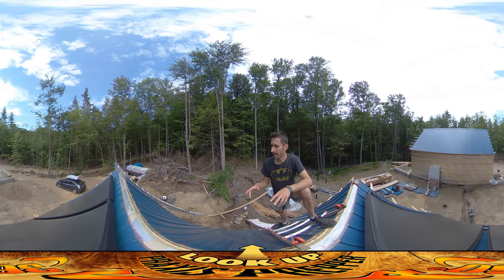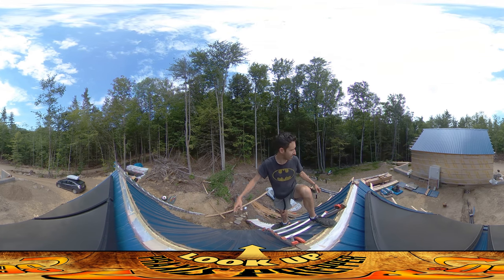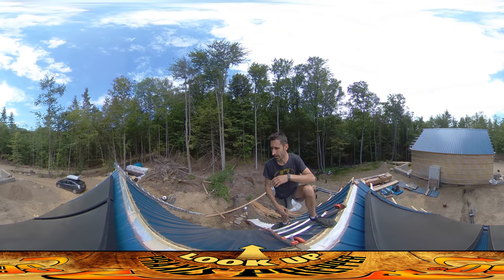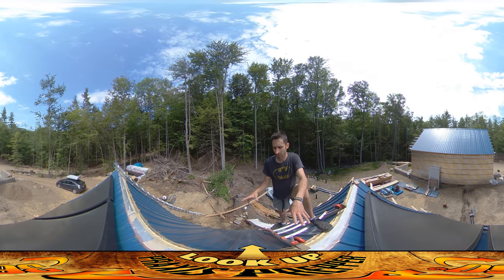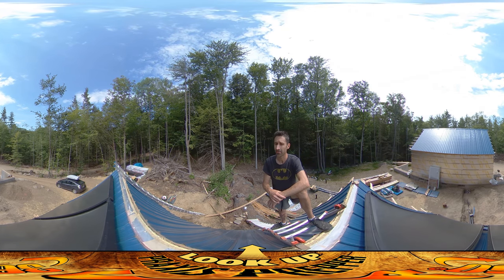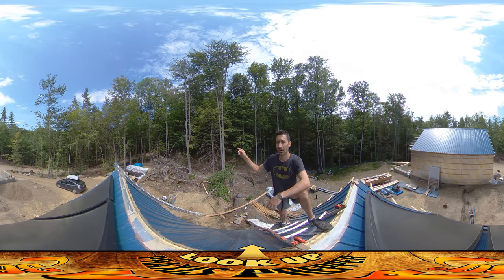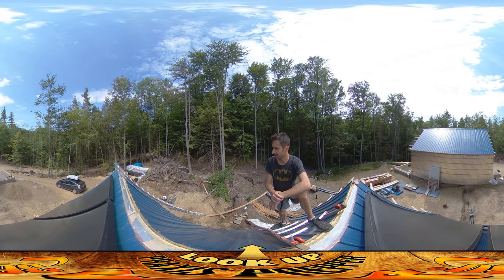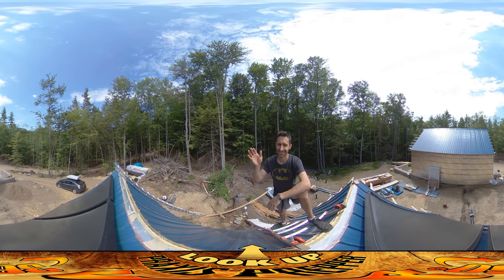Homestead Building - Ridge Cap for Mini House Roof